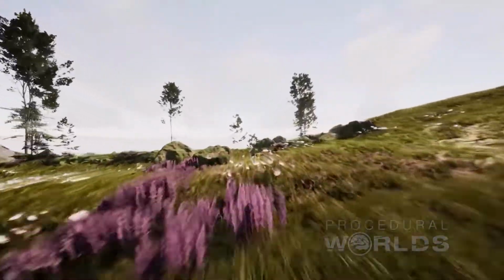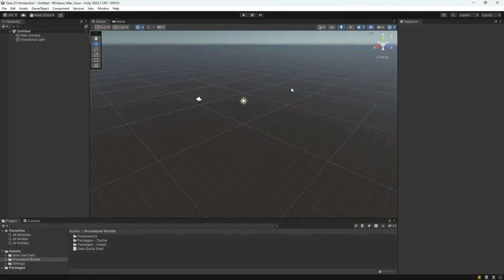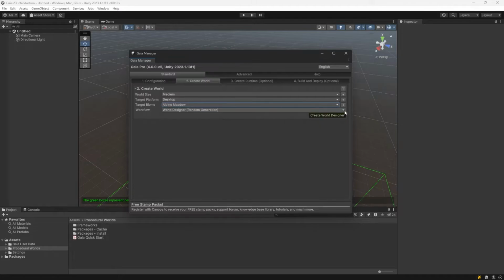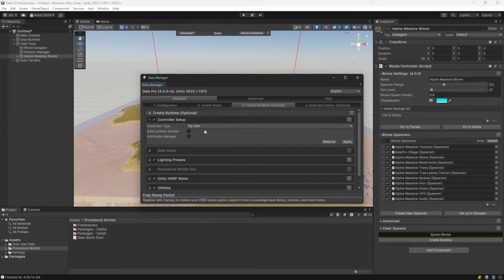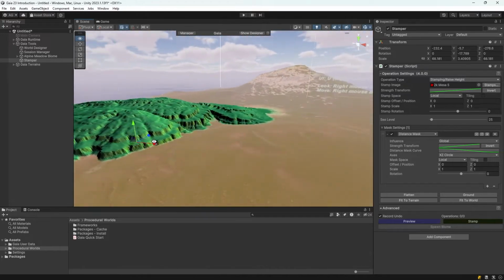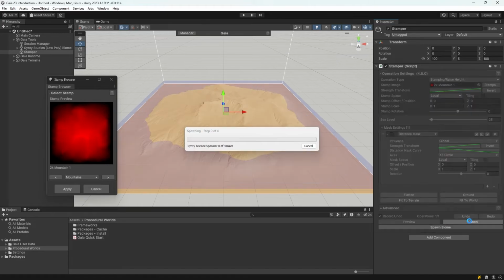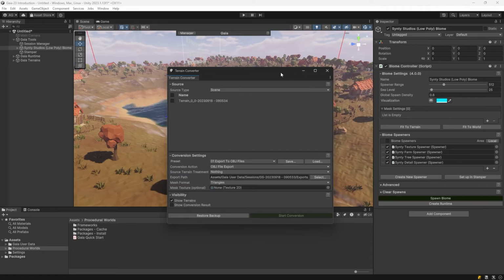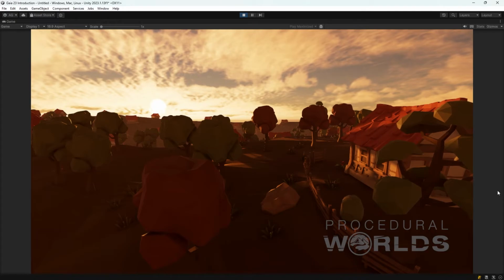Gaia Pro 2023 - Terrain & Scene Generator - Unity Asset Store Pack (link in description)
Create stunning game environments in minutes with the award-winning Gaia! Generate detailed terrains for any device rapidly without days and weeks of manual work.Gaia 2023:GPU accelerated stamping & spawningMulti-terrain support for larger environmentsWizard-driven setup optimized for the target platformModular design, use as much or as little as you wantGaia Water System with water shaders & underwater effectsStandard Unity approach to maximize compatibility with other toolsIntegration of Unity's First and Third Person Controller (with touch controls)Powerful Masking system: Control where assets appear by height, slope, etc.Use our content or bring your own to customize your look with our powerful and extensible biome systemDesign your world by mixing and matching stamps with real-time previewsIncludes mesh and vegetation shaders with weather supportWorld Designer - fully procedural world generatorIntegration of Unity's HDRP Water systemMesh conversion - terrain to meshBuiltin, URP, and HDRP supportLighting, Post FX, Sound FXGaia Pro 2023 - Gaia 2023 PLUS:Multiple pre-configured biomesMassive world support with streamingAdditional stamping, erosion & masking operationsLow-poly-style & impostor mesh terrain conversionModular design, use as much or as little as you wantHQ photogrammetry enhanced biome assets & presetsTerrain addition / deletion support - dynamically grow your worldBiome-Based Stamping - shape your terrain as part of your biomeMultiple skies, lighting (including time of day), VFX & sound fx systemsMMO-friendly export for client/server (colliders / addressables)Terrain Stitching - dynamically connect terrains to remove gapsWeather system with rain and snow support (Built-In and URP)GAIA API - call Gaia functions within the editorGaia Pro 2023 assets and biomes:9 mesh-based flowers20 matched PBR terrain texture sets45 photogrammetry-enhanced trees11 photogrammetry-enhanced rocks and stones30 plants and ground covers including mushrooms, flowers, berries & bushes5 particle systems including birds, butterflies, dust embers, leaves and pollen5 audio zones, and multiple music tracks and sound fxMultiple skies and matched lighting and post-fxGPU instanced terrain detailsLATEST NEWS ​ Come to our Community for news, support, tutorials & free stamps.​Special deal: Get our World Building Bundle for 20% off !!​Need help with your game, sim, or metaverse? Contact us.​ ​ ​Craft Stunning 3D Worlds in Minutes with Gaia Pro 2023!Gaia makes creating beautiful worlds for console, desktop, mobile & VR easy and fast.Gaia is a veteran in the world-building space with over 150,000 copies sold. Gaia was voted by the community as "Best Artistic Tool" in the Unity award in 2020 and has been continually developed and constantly supported since its launch in 2015. It's fair to say, we know a thing or two about world generation with Unity!This new 2023 version further refines Gaia by adding a new modular installation system, support for the latest Unity terrain rendering updates, touch controls, and support for Unity 2022.3 (LTS), Unity 6, and above.Gaia makes generating detailed scenes and levels easy and fast. It saves you weeks and months of work so that you can focus on creating the gameplay that matters.Why we think you'll like Gaia:Gaia gives you the workflow you prefer, from artist-driven to fully procedural, to deliver simple, fast, and pretty terra-forming, texturing, planting and placement for everything from low poly stylized through to high-end photo-realistic environments.​​Gaia saves time, money, and frustration, by integrating what would typically be many expensive and complicated systems into one simple wizard-based system that automates the majority of the effort needed to make playable levels.​Gaia is supported by our full-time support person, and backed by our Canopy Community, with forums, a library with video and written articles that go over and above to teach you not only about Gaia but also things like level design, lighting, optimization, and more, and you can share your journey with our thriving and helpful community.​Gaia is extensible. We have created Game Ready Levels, Procedural Spawner Packs, Stamp Packs, and Micro Biomes that make creating new and exciting variations on your levels easy. With GeNa Pro, you can further dress your levels to add roads, rivers, lakes, spline-bas